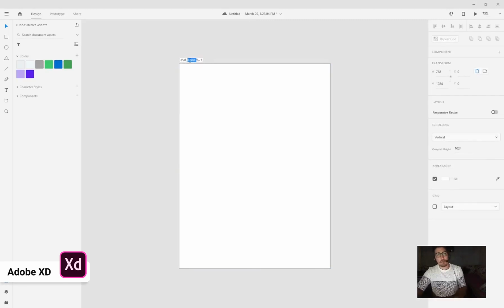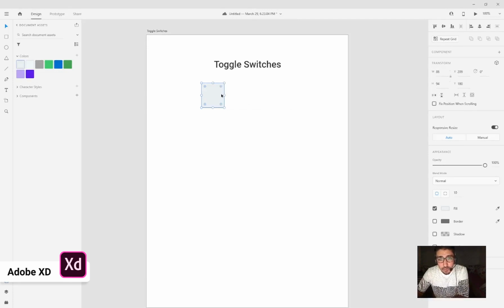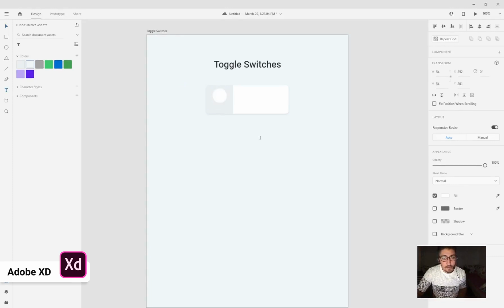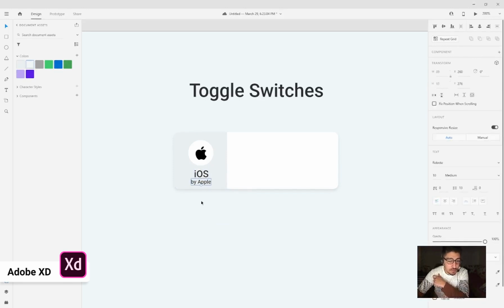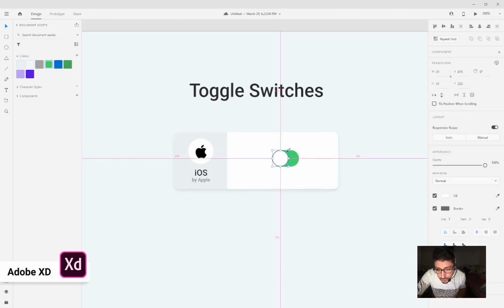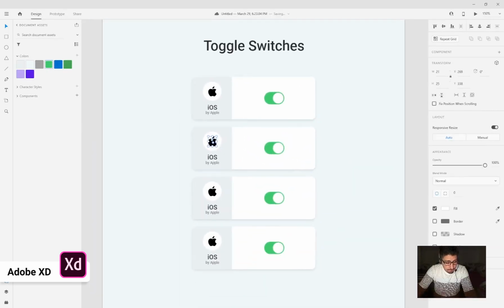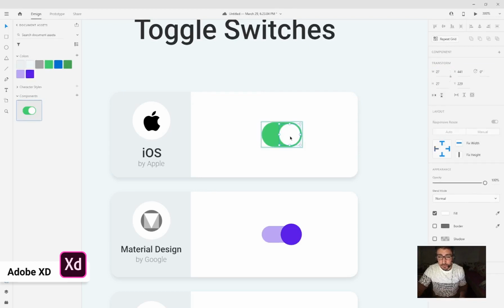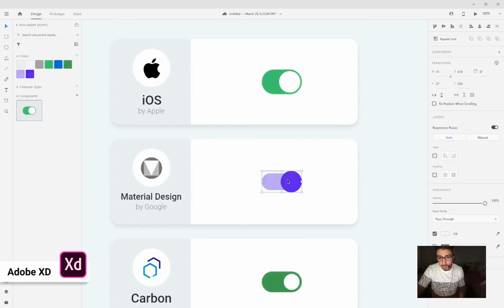How to create a working Toggle Switches using Component States in Adobe XD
Hey Guys,
Today I will show how to create working Toggle Switches using Component States in Adobe XD in which I will show some tips and tricks to create toggle switches animated in a few minutes. I hope you enjoyed this tutorial if you do have questions or comments you know what to do drop those down below but as always like this video, if you enjoyed it take care and I'll see you soon in another video :)